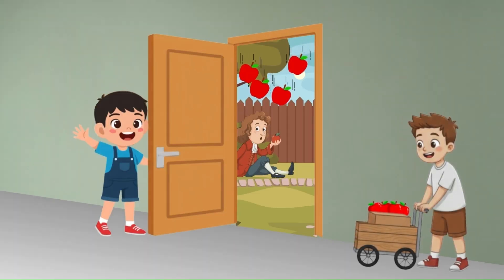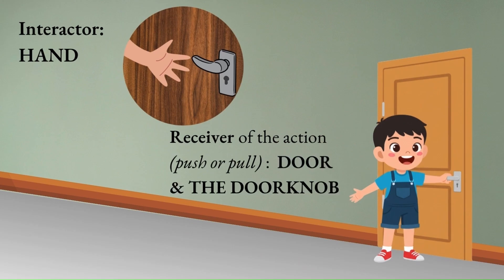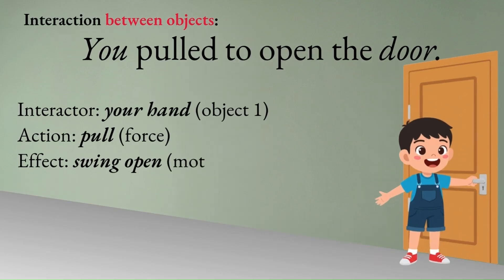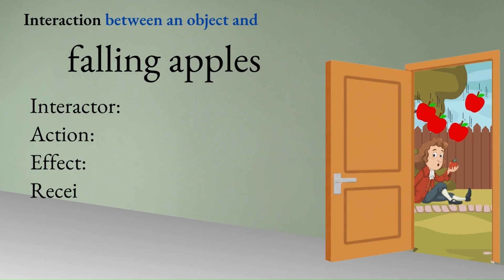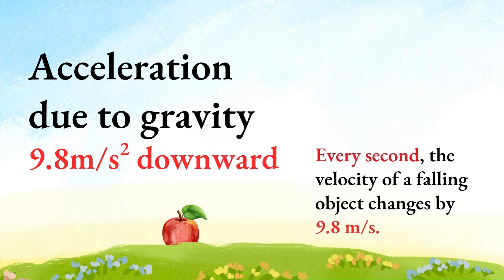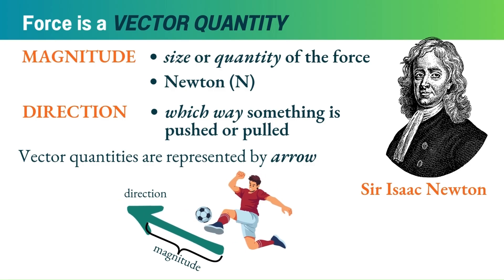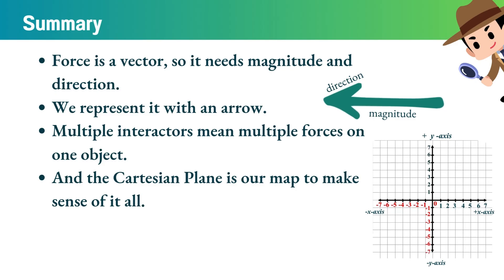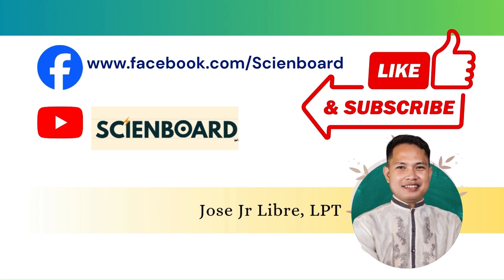FORCE VECTOR [Science 7 - 3rd Quarter | Lesson 1- Part 4 of 5 | Matatag Curriculum ]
Science 7 - 3rd Quarter | Lesson 1- Part 4 of 5 | Matatag Curriculum
Part 4 Force Vector
Part 5 Net Force

Rojas, J. A. (2025, November 4). Typhoon Tino maintains strength, nears Cuyo Islands | ABS-CBN News. ABS-CBN.